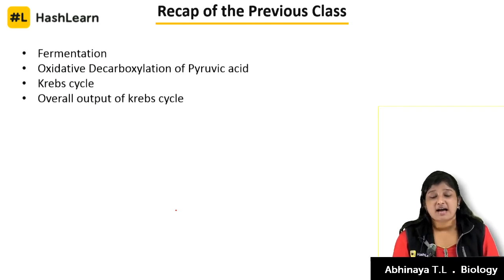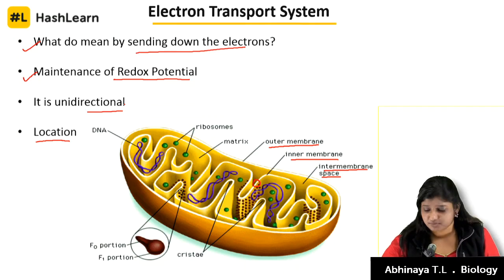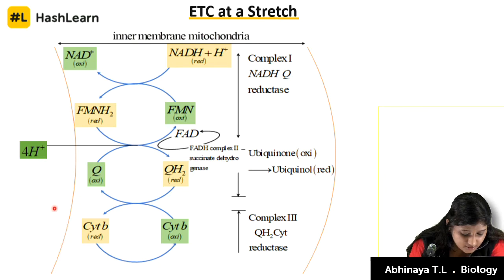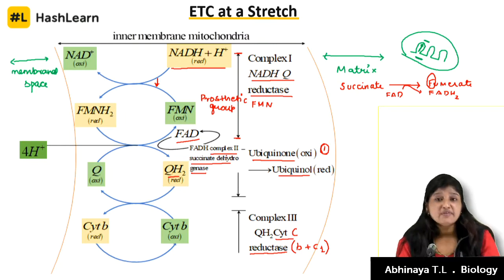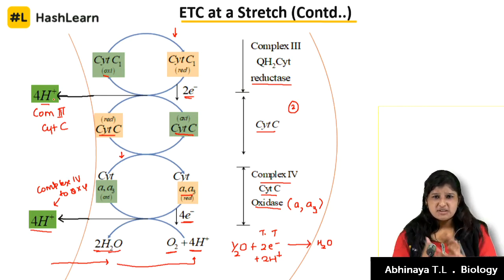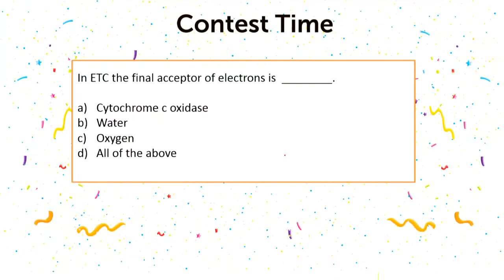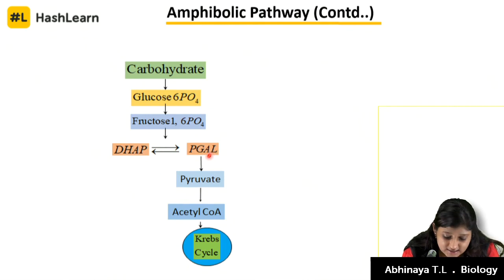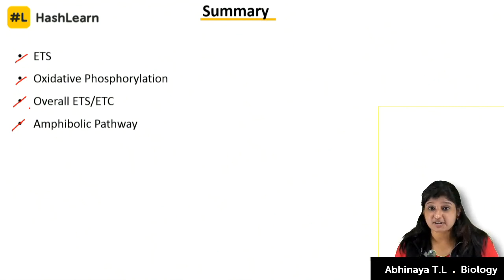ETC & Amphibolic Pathway | Respiration in Plants | Biology | Target NEET 2020 | Day 130